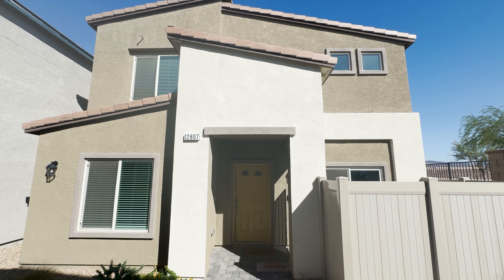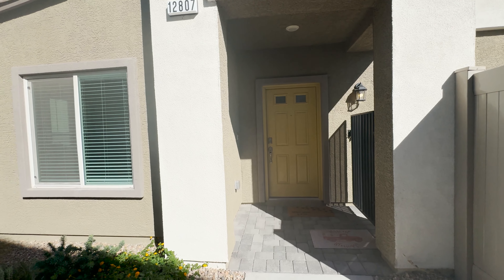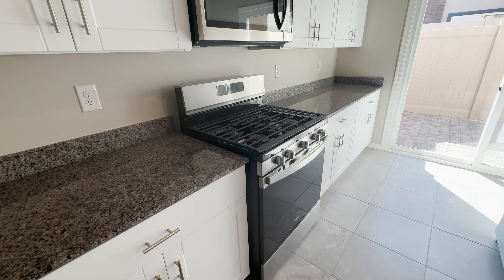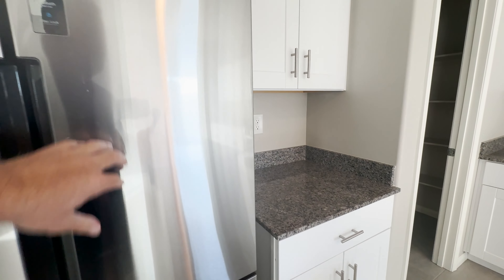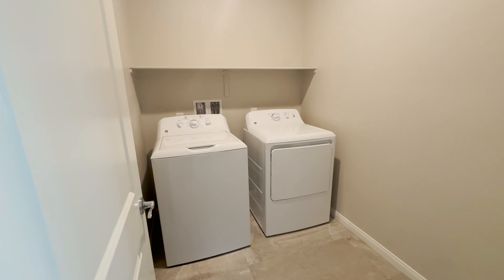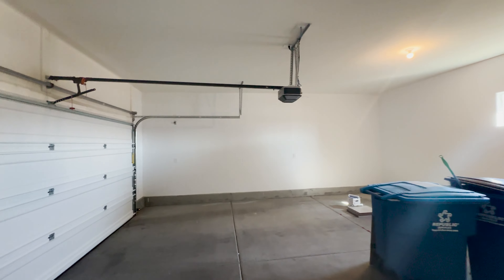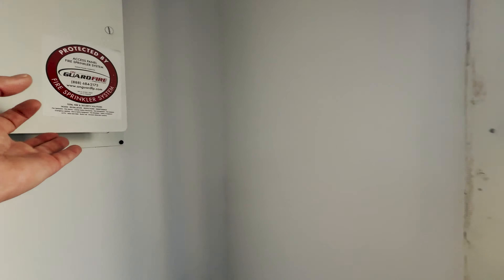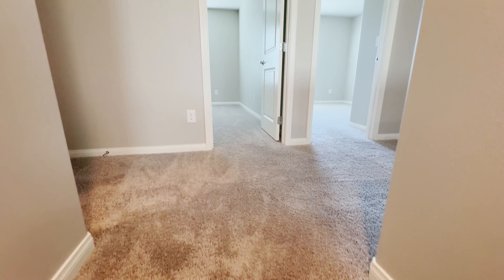Cambria Dunes - RENTAL $2200 4 bed 3 bath 2 car HENDERSON Pets accepted FOR RENT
REDUCED PRICE $2200,

Henderson - Amigo / Larson
4 bedroom 3 bathroom  1919 sq ft
PETS OK W PET DEPOSIT.
Rent $2200
Security Deposit $2200
Cleaning Deposit $500
Key Deposit $100
Admin Fee $150
App fee $100 per adult

Requirements- Generally for most rentals in Las Vegas you need verifiable monthly gross  income of 3X the rent, good rental history and decent credit.  If any of those things are questionable you may still qualify with additional security deposit.

This property is listed and managed by Black and Cherry Realty and PM. You can apply online, their website address is blackandcherryrealestate.com  If you have any specific question you can call them directly.

Video is hosted by Jason Wheeler of Blue Diamond Realty.
STOP RENTING i will help you buy a place or get prepared to buy.